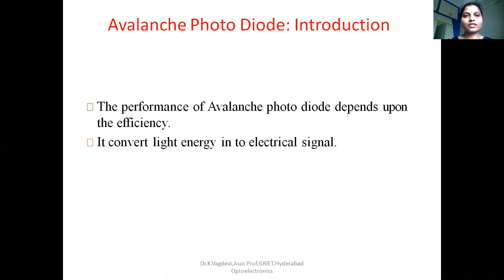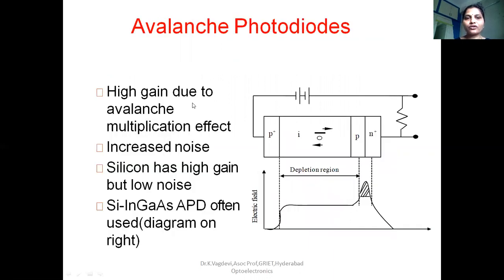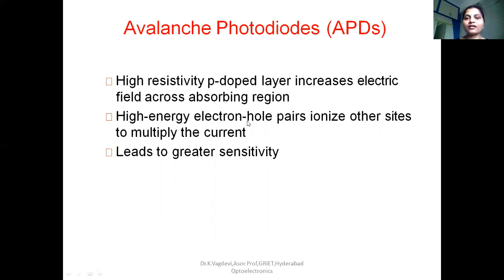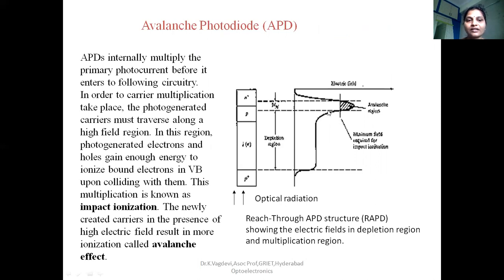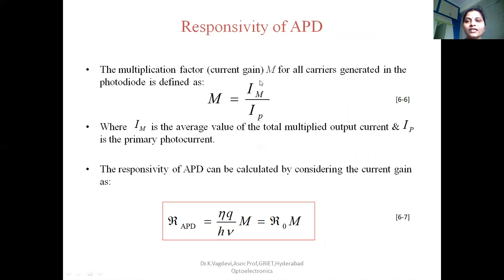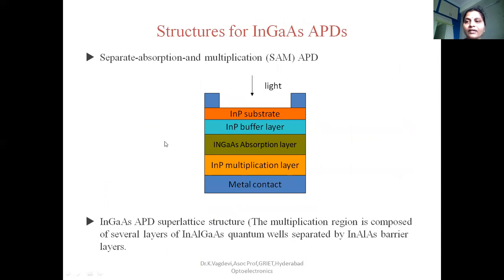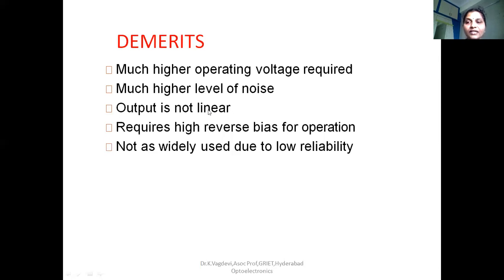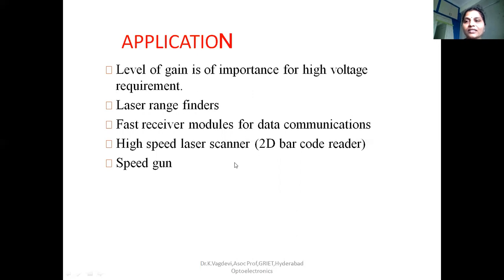Avalanche Photo diodes